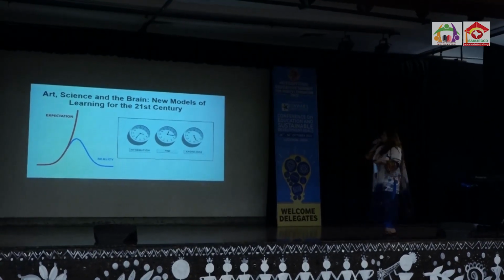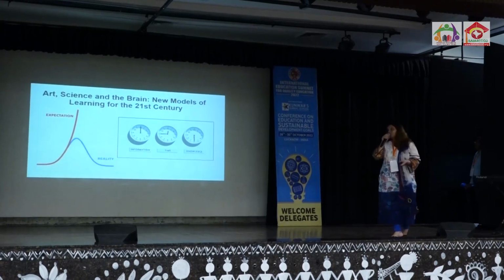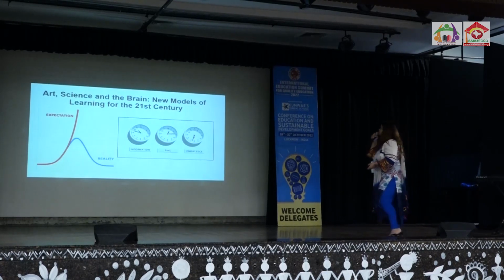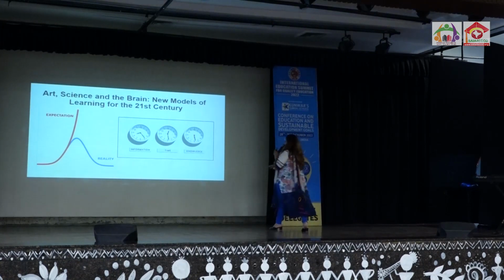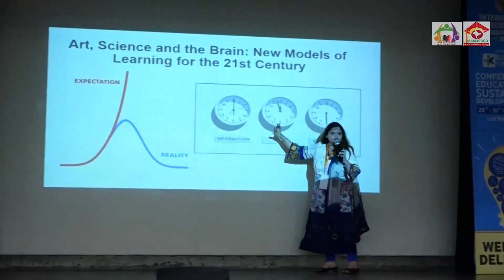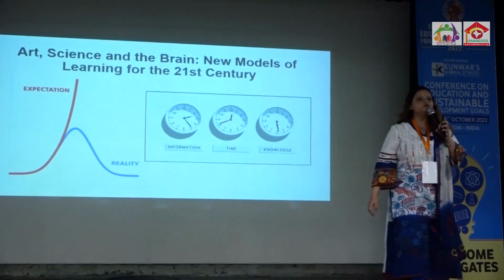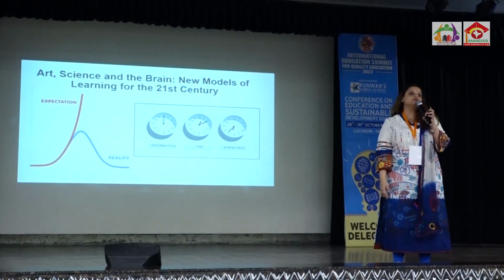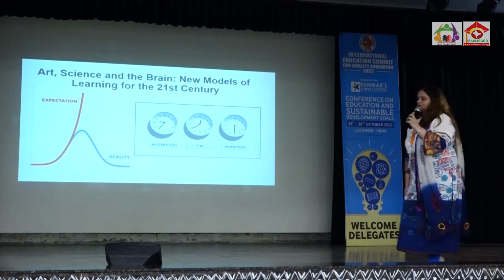Keynote Speech by Mrs Neeti Tripathi - Bangladesh - Summit 2022